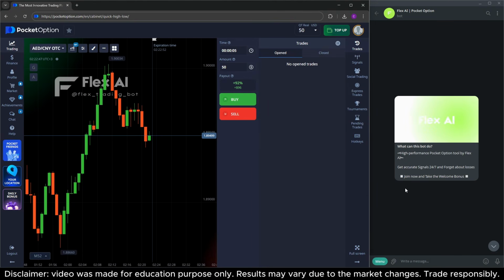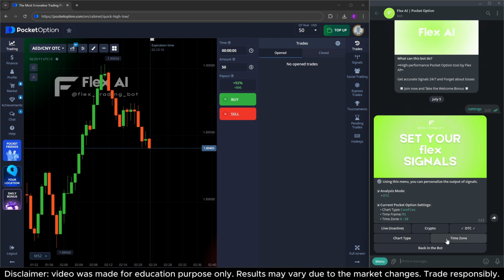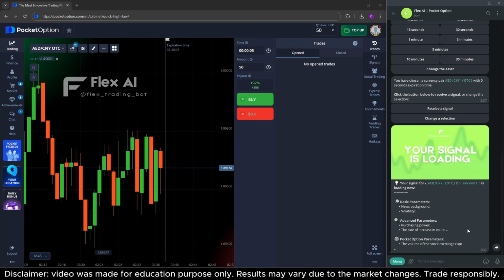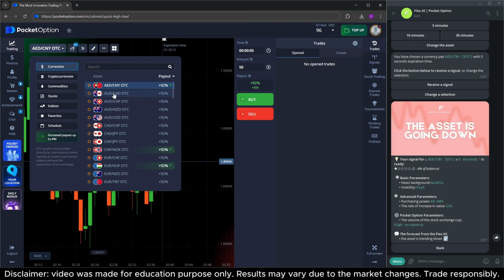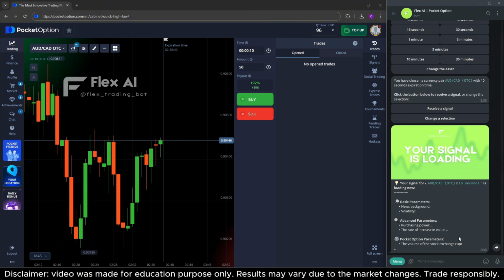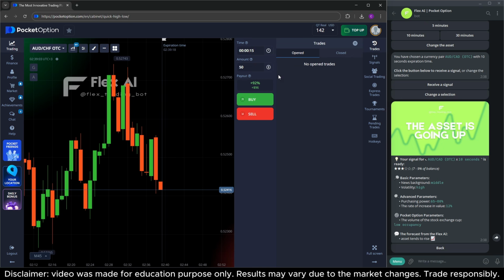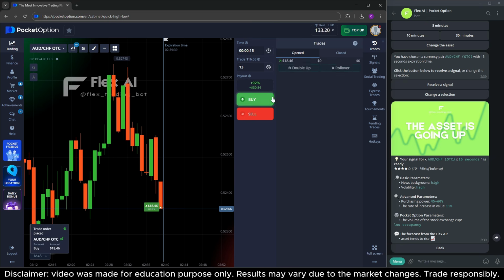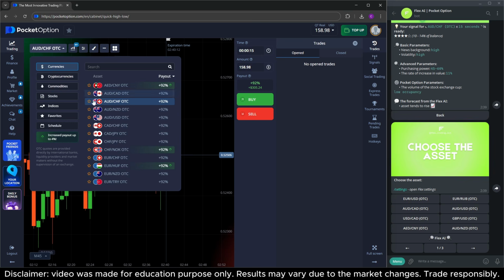Flex AI Bot for Pocket Option - Is a New Level of Signal Trading in 2025?